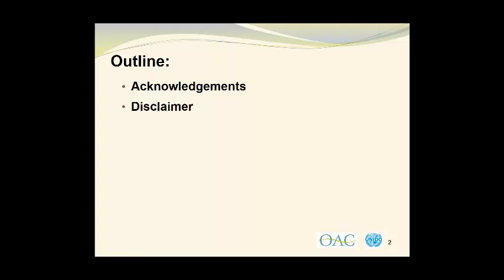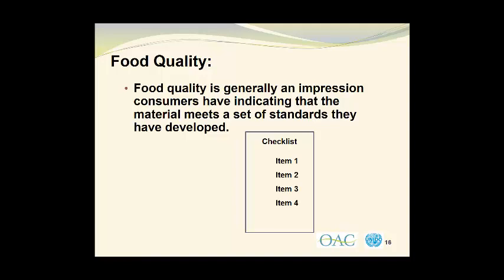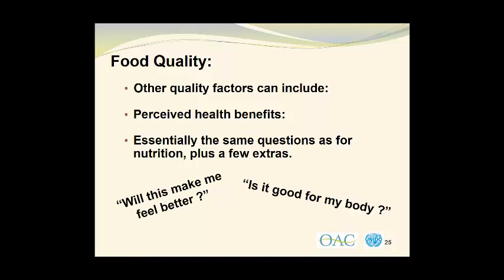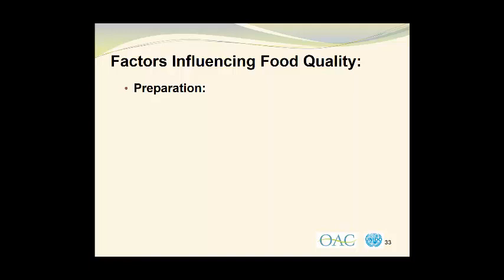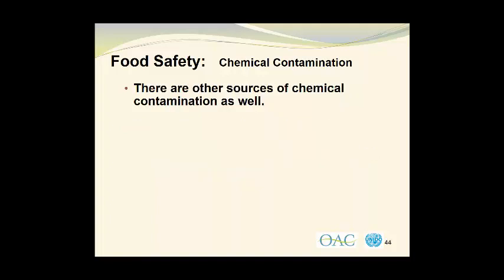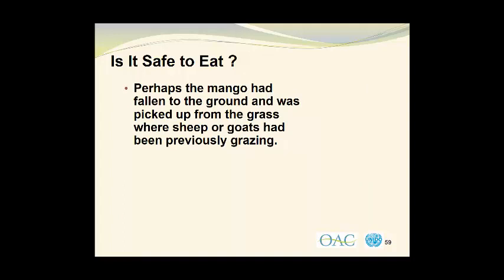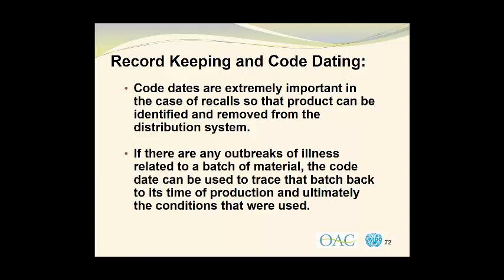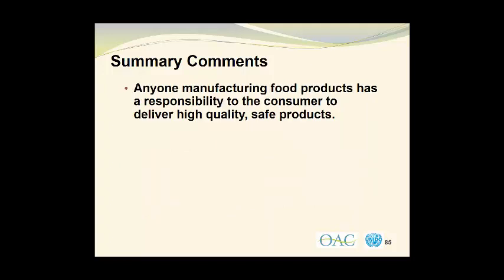Safety and Quality - UNIDO